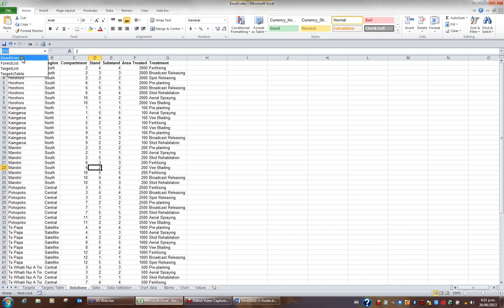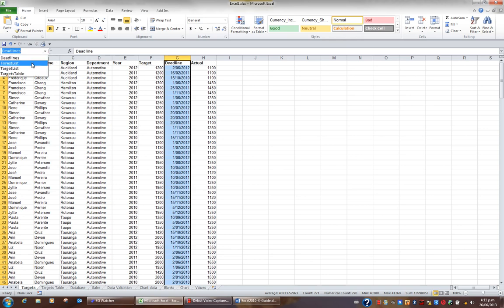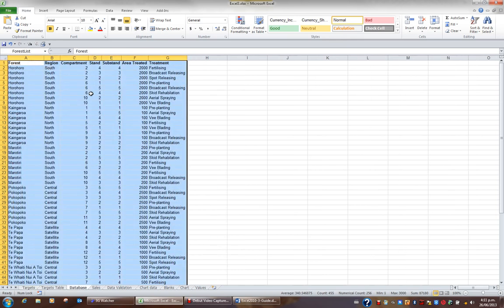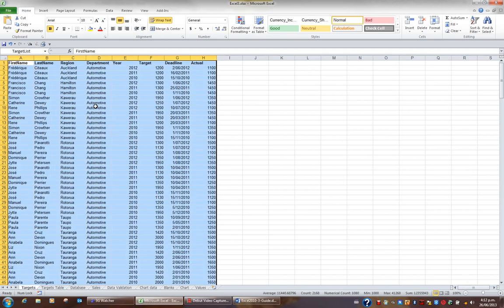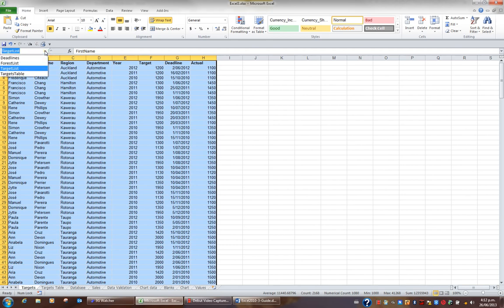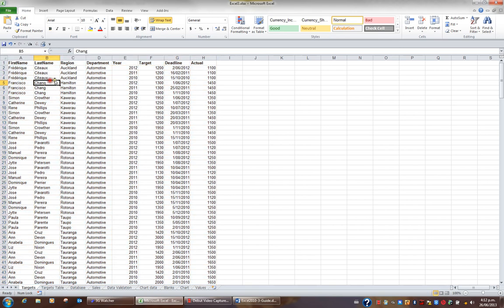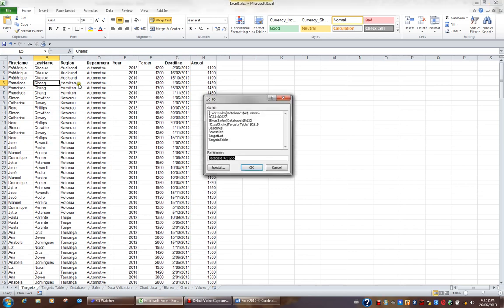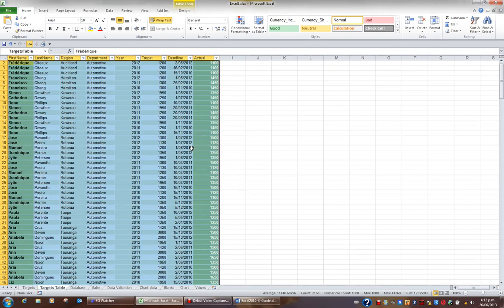Microsoft Excel 2010 Level Three Video 10 Navigate Named Ranges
Microsoft Excel, videos 9, 10 and 11 cover, Select Current Region, Identify Name Box, Names cannot include space, Name a Range of Cells, Name a Single Cell, Navigate to a Named Range using Name Box, Navigate to a Named Range using Go To, Locate and open Name Manager, Add Name Manager to the Quick Access Toolbar, Edit a Named Range, Delete a Named Range